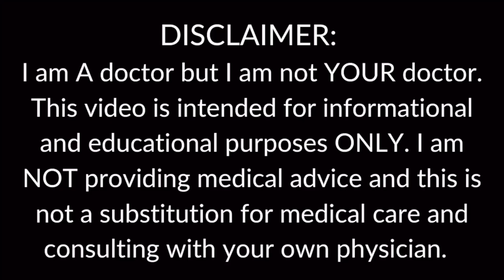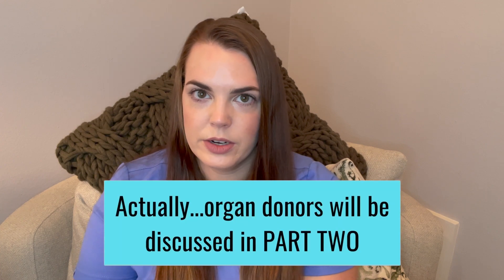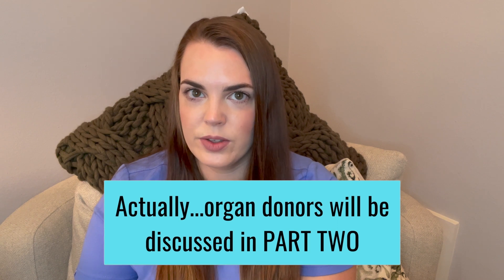How are Organ Transplant Recipients Selected?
In this video, we explore the complex process of selecting organ transplant recipients. Every year, thousands of people around the world receive life-saving transplants, but there are many factors that go into determining who is eligible for a transplant and who is not. We'll look at the medical criteria that doctors use to evaluate patients, such as their overall health, the severity of their illness, and their likelihood of success with a transplant.